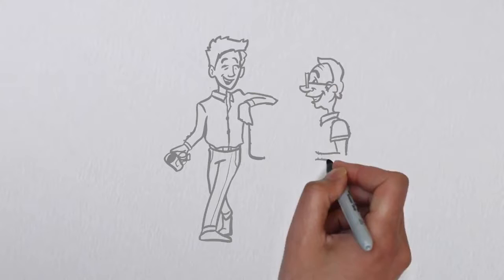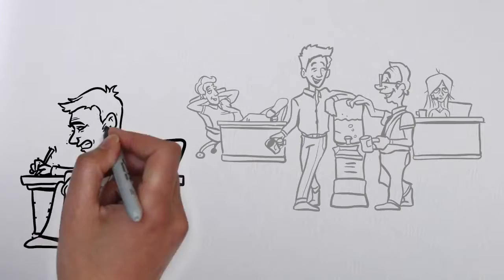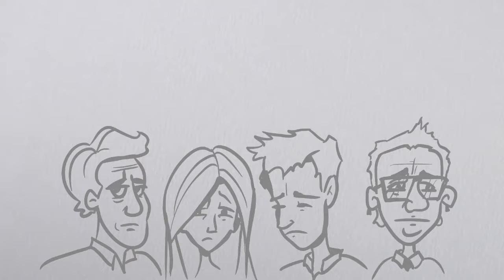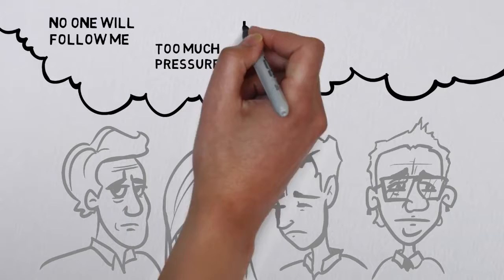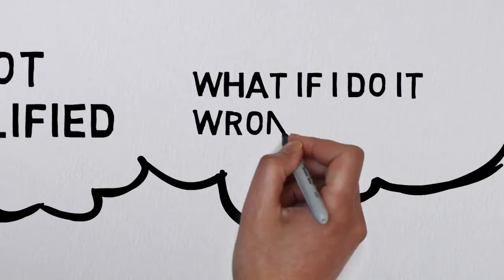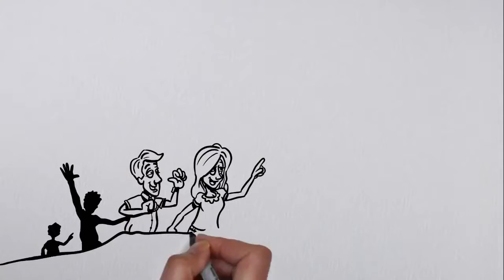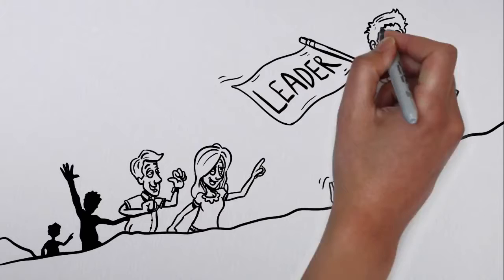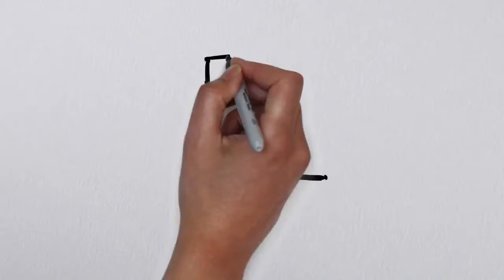Reluctant Leader Book Trailer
The Reluctant Leader is the key to the leadership door, which is available to everyone and opens constantly. Throughout your life you will be in situations where you need to be the leader for a day, month, year, or lifetime. Therefore this book is conceived to give you the confidence to lead others whenever the door is open to you. Everyone will find themselves in a position of guiding others at least once in their lifetime. This opportunity often arises when there is a void in leadership.